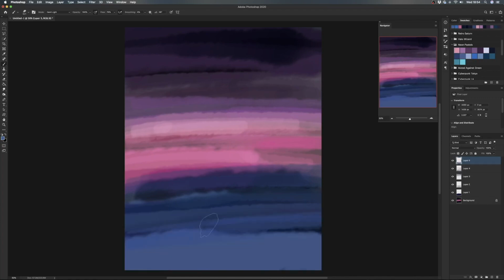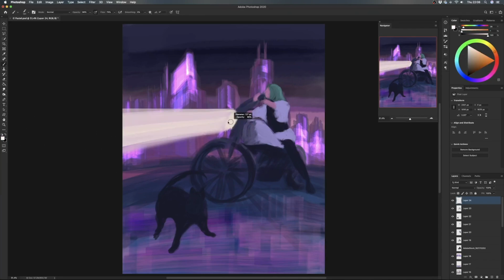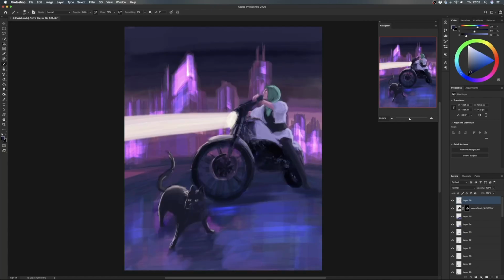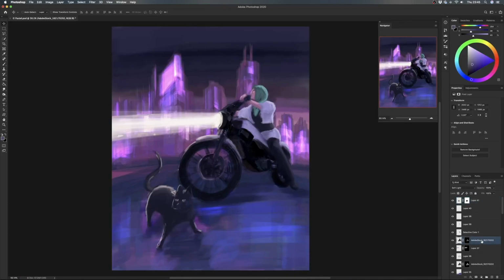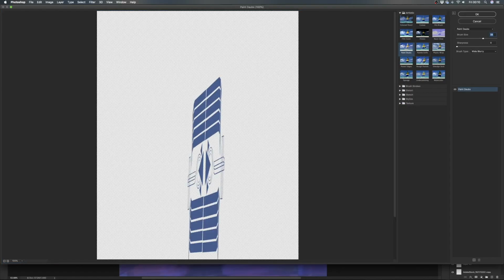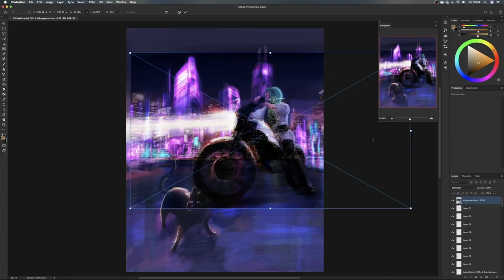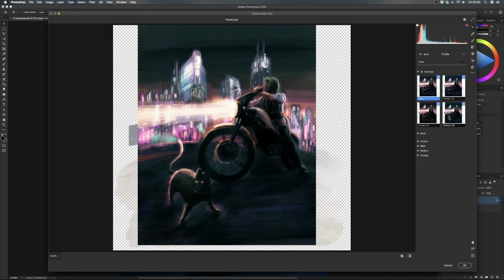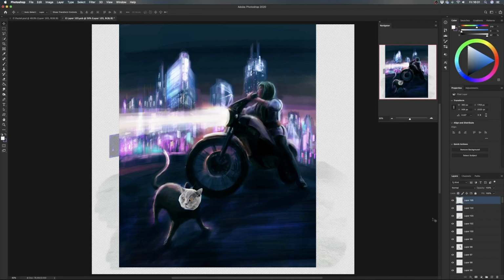City Behind Us | Walkthrough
Out of courtesy, I'd ask that you not share these videos or files.